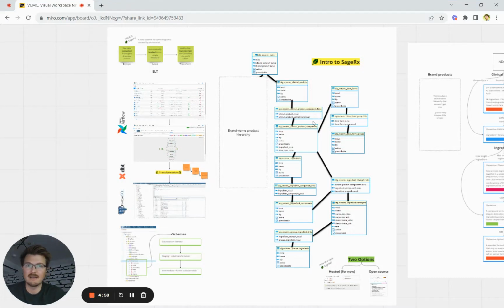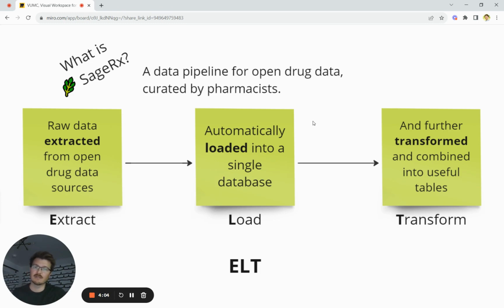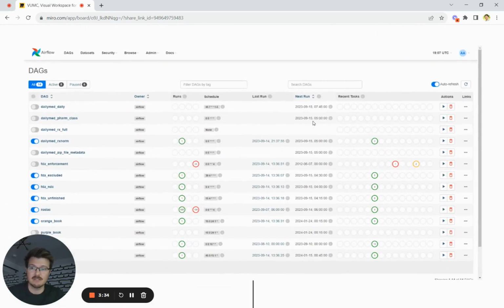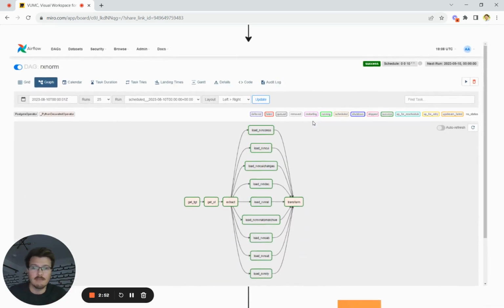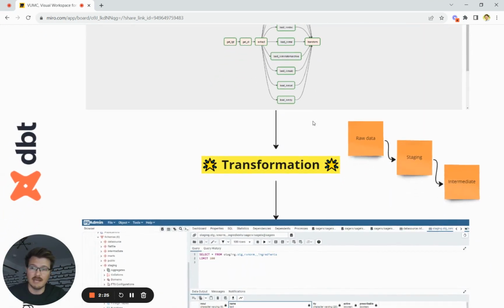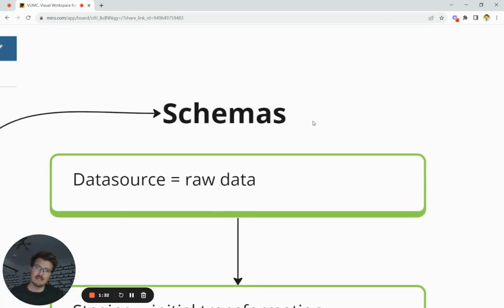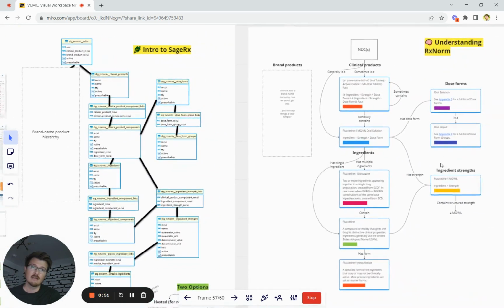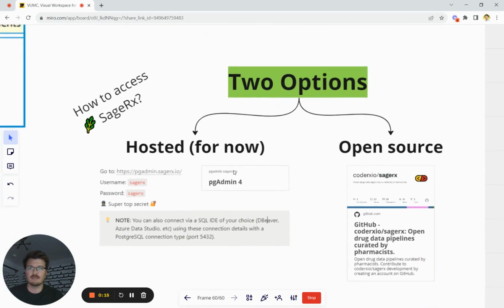Intro to SageRx